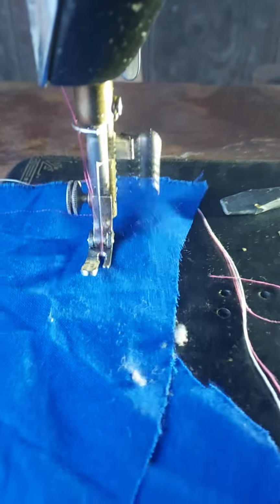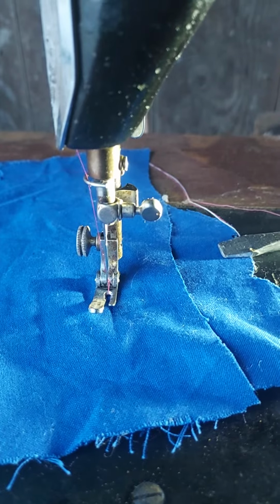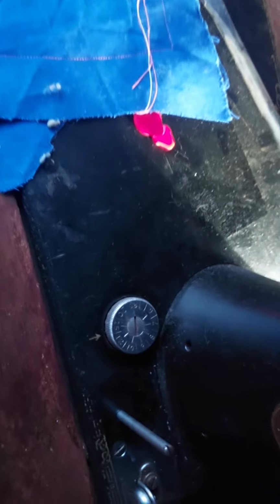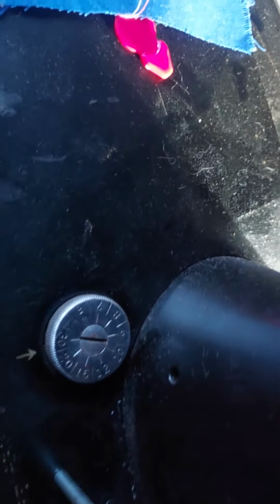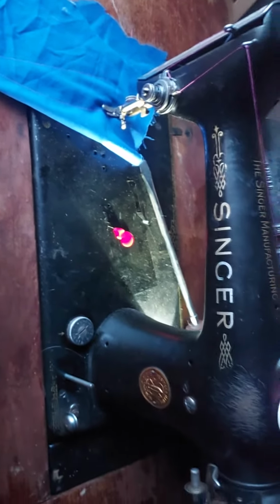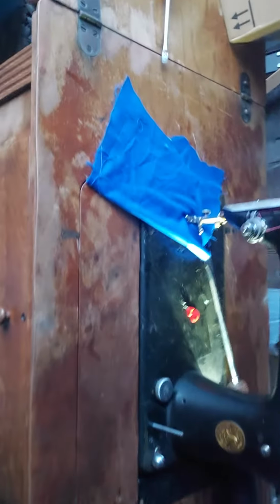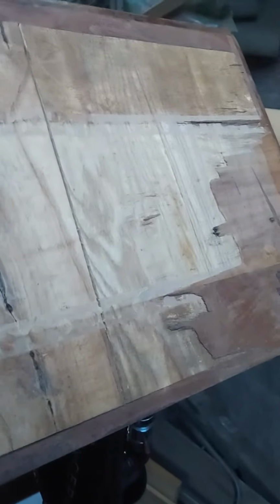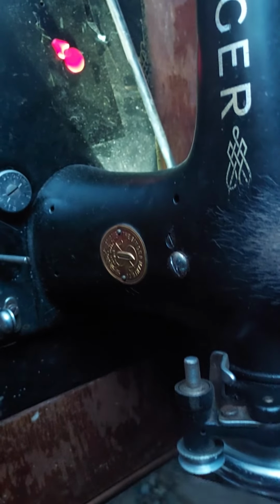Singer 101 take two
So far the cost for this sewing machine has been $23.44. the machine and cabinet cost me $12.72 the rest was for a new power cord.